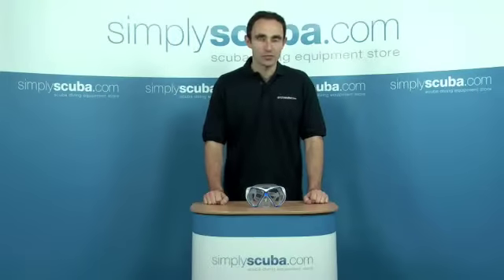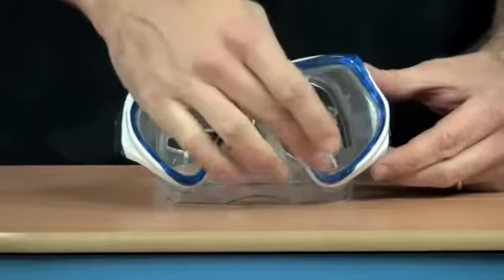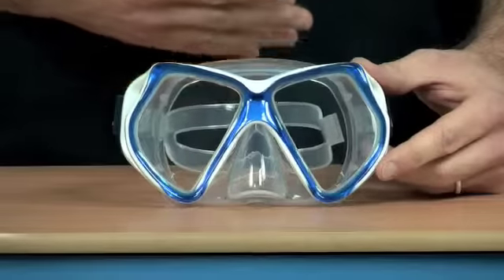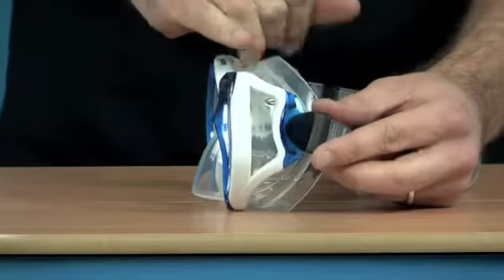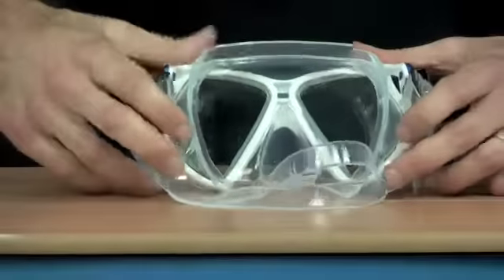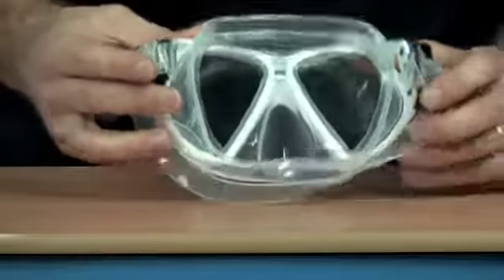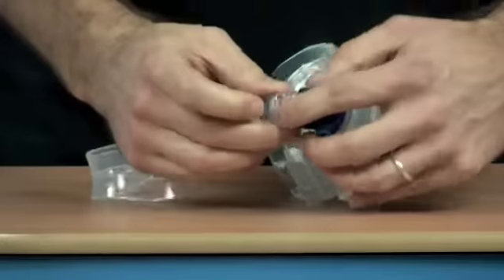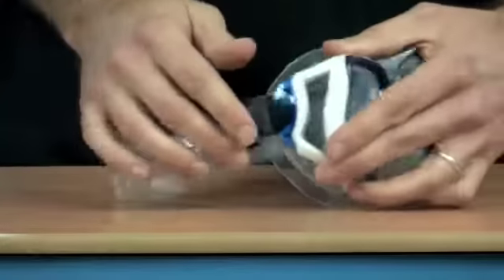Mares Hera Mask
The Mares Hera Mask is made from a high quality silicone  with a two tempered glass lenses and Mares exclusive design which provides a larger field of vision.